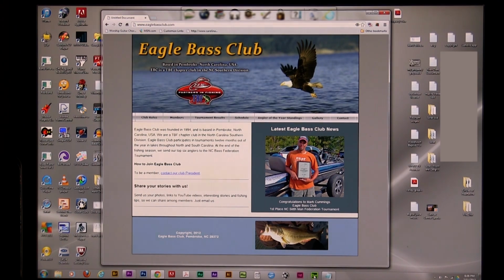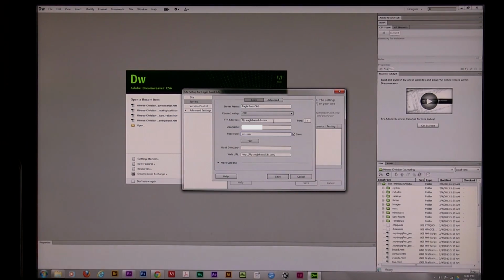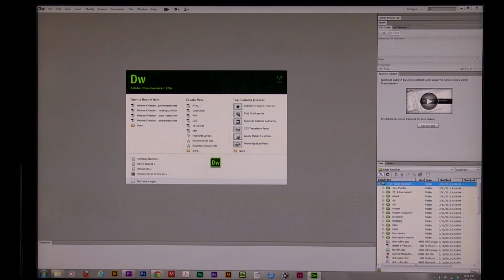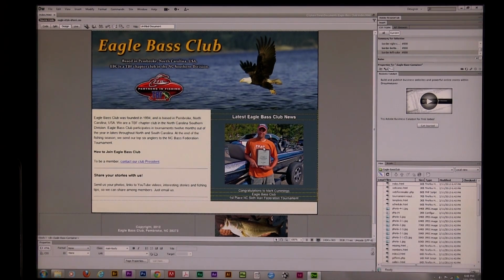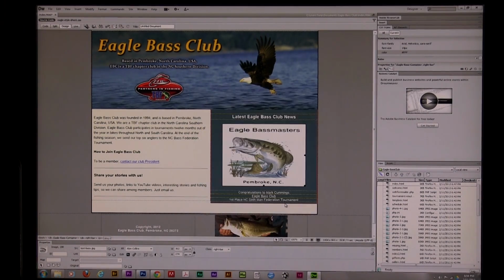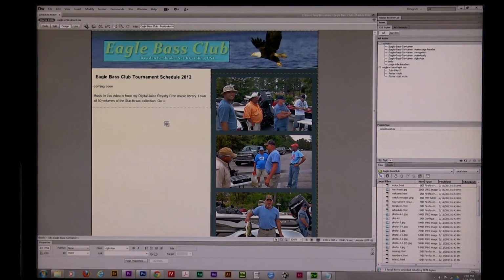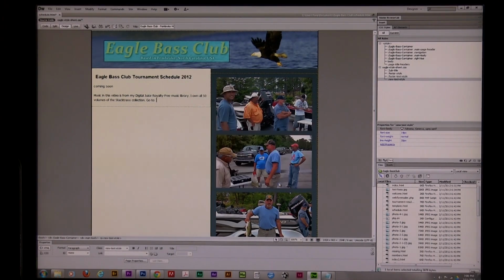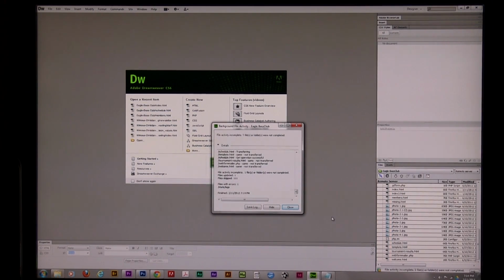Beginner Dreamweaver Lesson CS6 - Editing an Existing Site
A quick lesson in Adobe Dreamweaver for people who have never used the program before. This is a tutorial to help my sister-in-law begin to edit a fishing club website, but may have some useful tips for anyone who is new to website editing with Dreamweaver
Here's a link to a webpage where I list all my Dreamweaver Tutorials
Here's another series of tutorials I've done with Dreamweaver CC